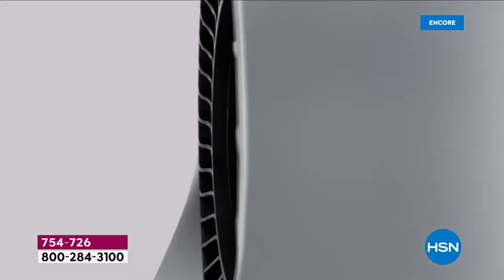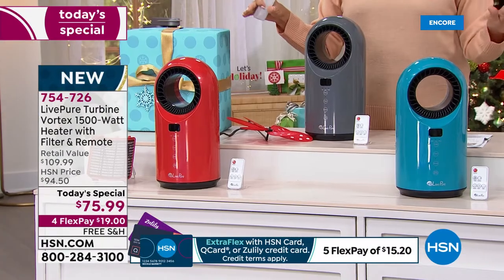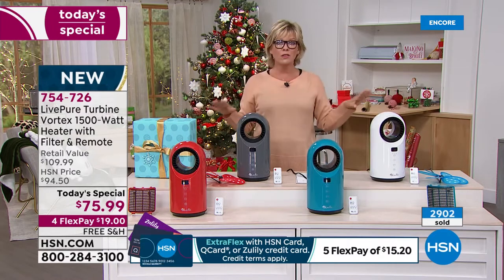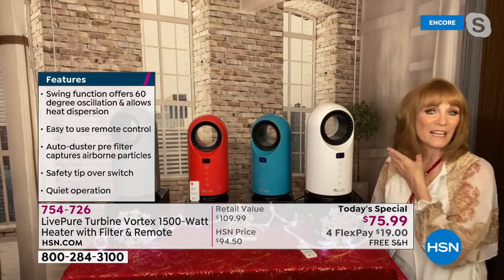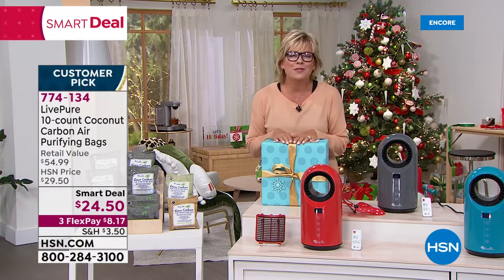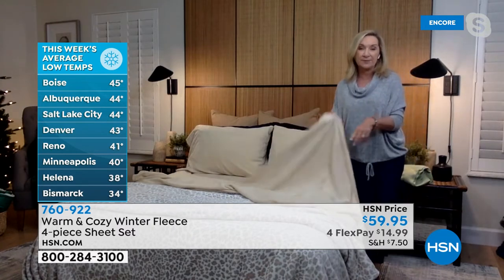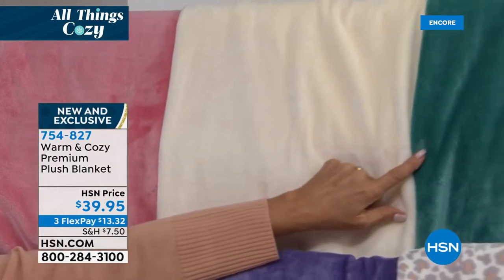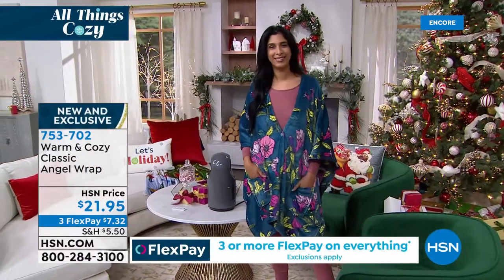HSN | A Cozy Home 10.21.2021 - 06 AM